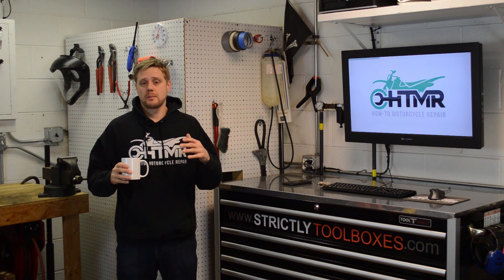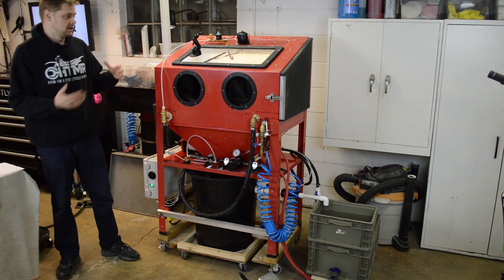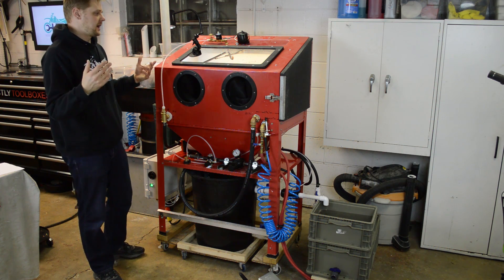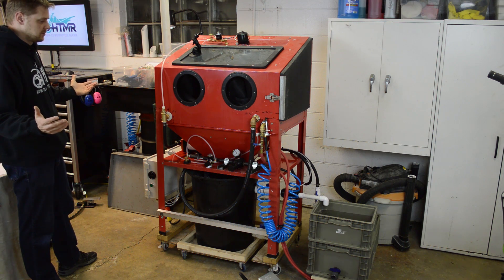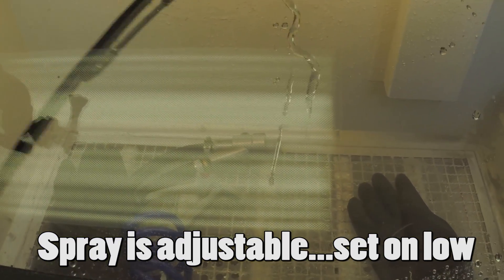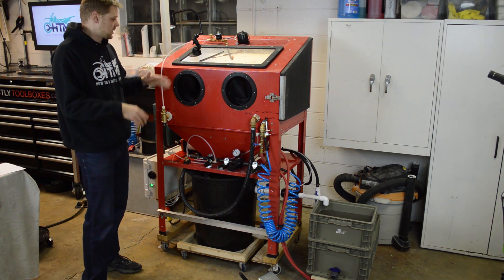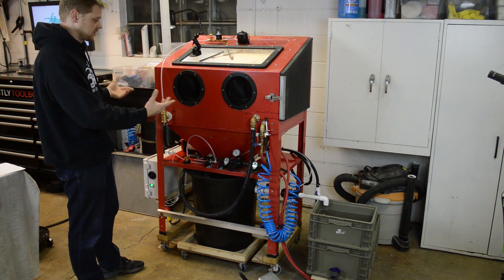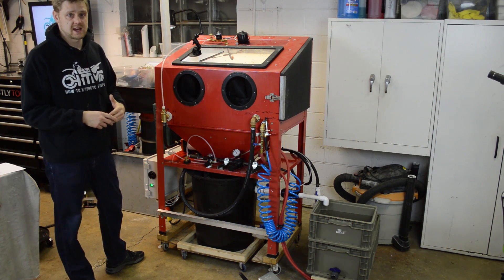How-To: Closed Loop DIY Vapor Blaster Plans